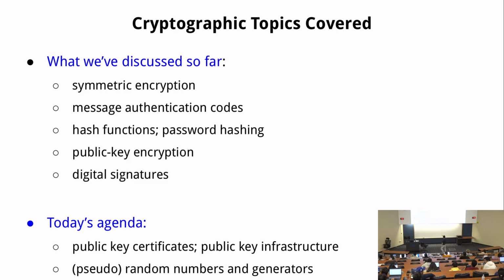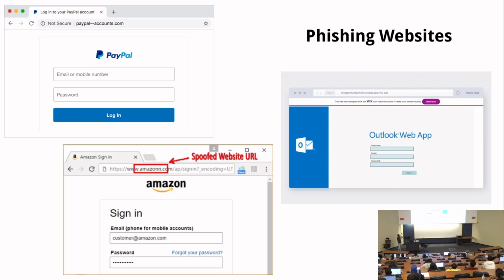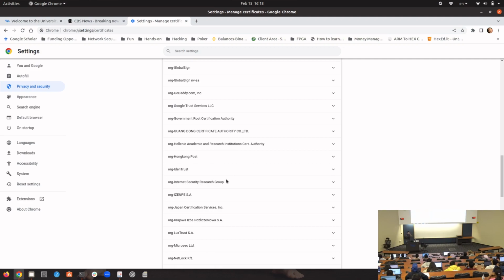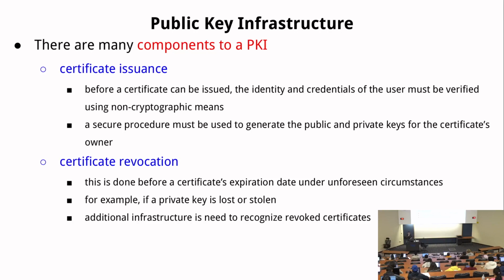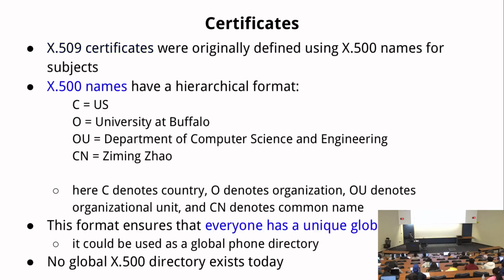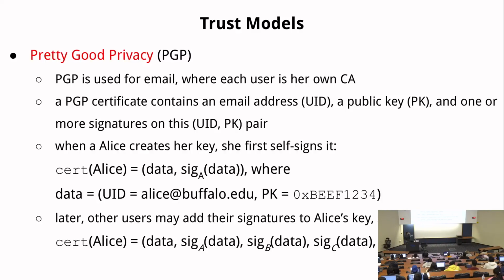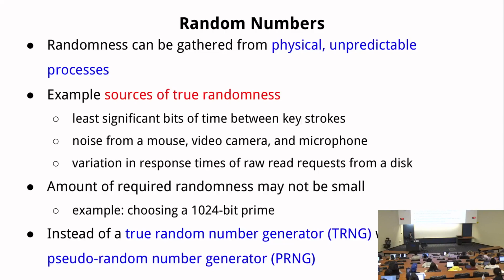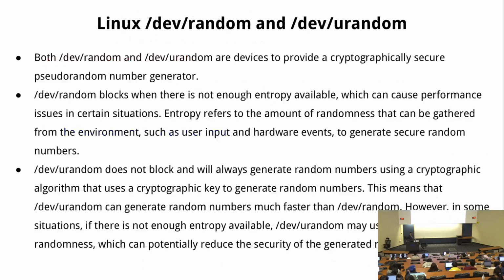Certificates and Randomness [Computer Security - Spring 2023 - W3L2]